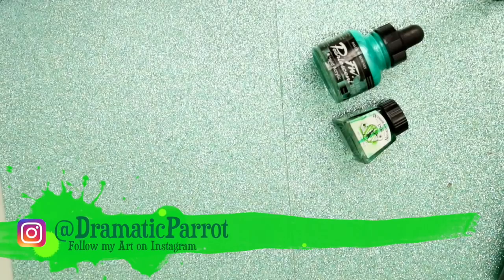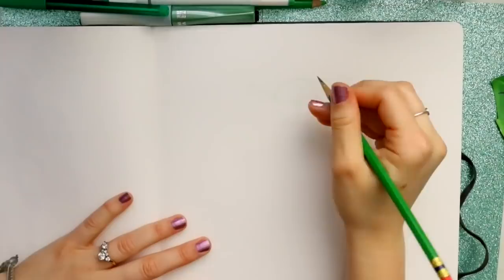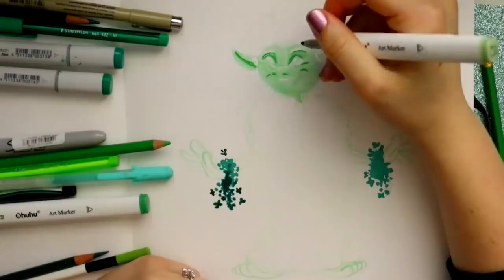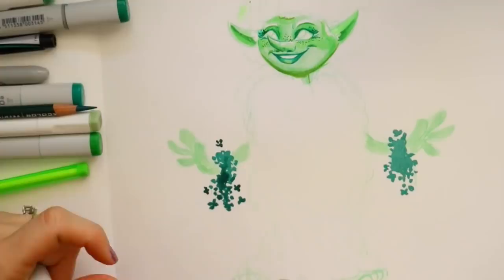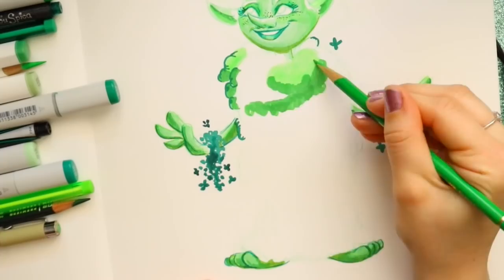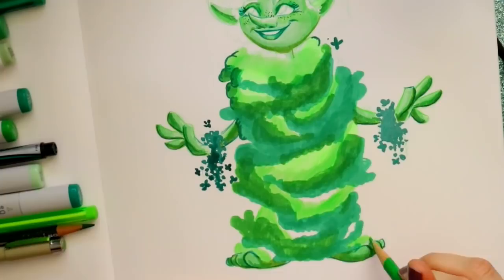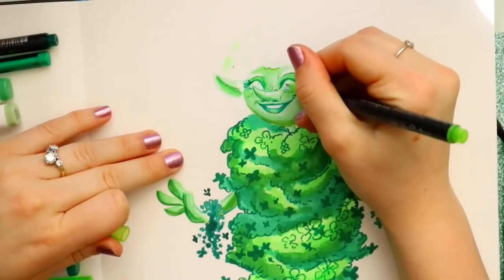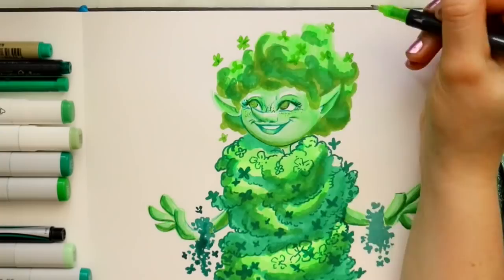USING ALL OF MY GREEN Art Supplies to create a LEPRECHAUN!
I got this idea from DrawingWiffWaffles to use one color of all of my art supplies. I thought it would fun to ONLY use my green art supplies to create my own leprechaun for St. Patrick's day!

I have never gotten to create a leprechaun video for St. Patricks Day before! I'm so happy I got to develop this character design a little more. I loved having the opportunity to only work with green too! This was fun art challenge!  A fun color challenge! I challenge you all to do the same this St. Patricks Day!